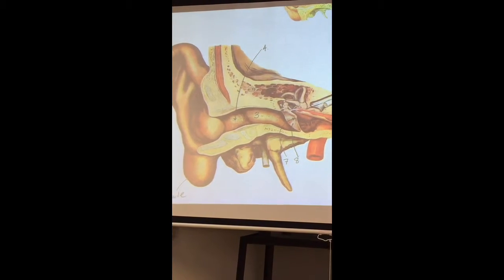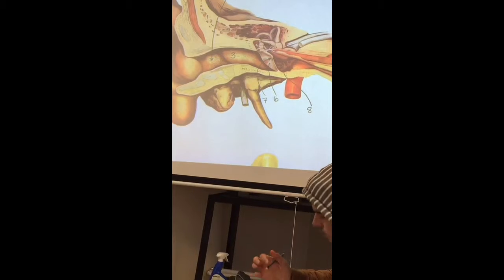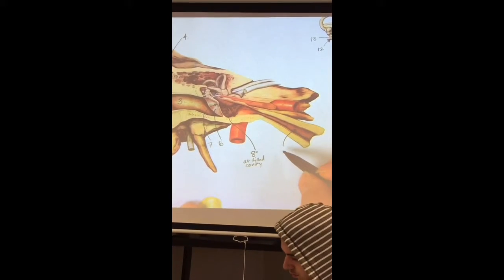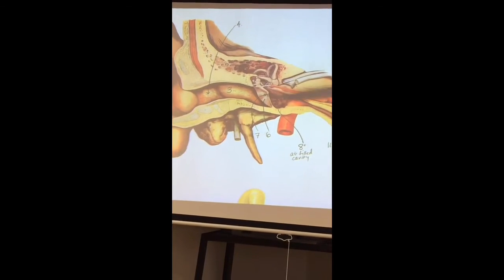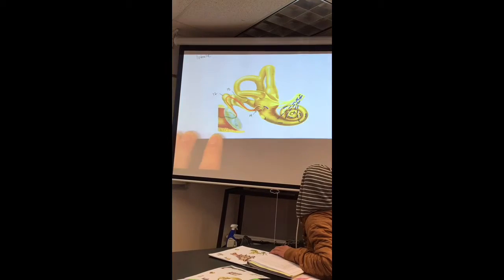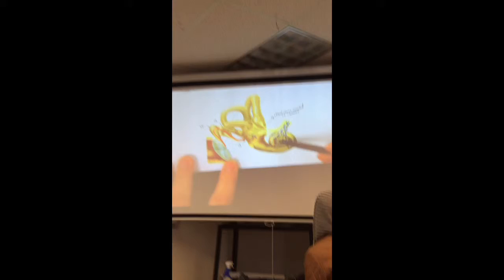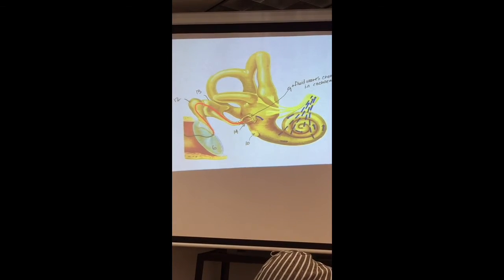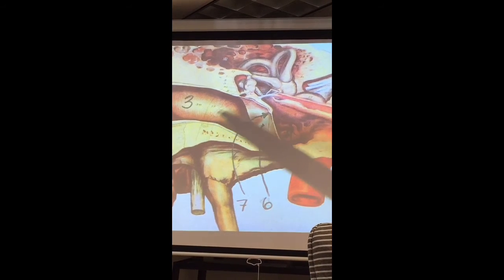Ear anatomy and physiology- bio 430. Professor Denise Johnson explains